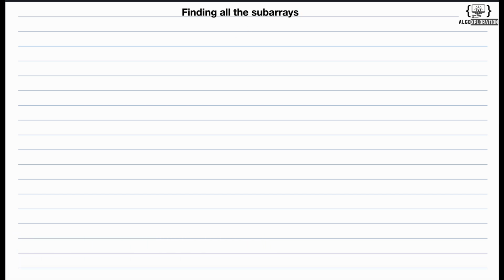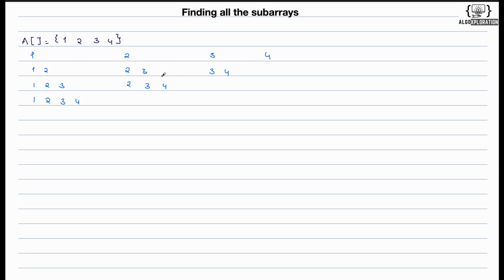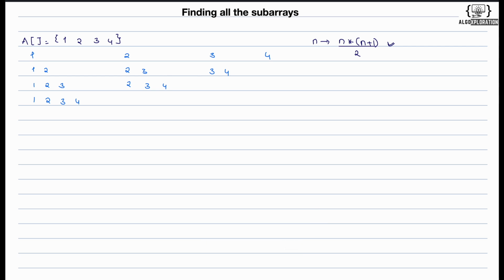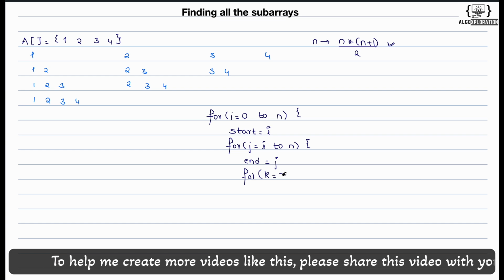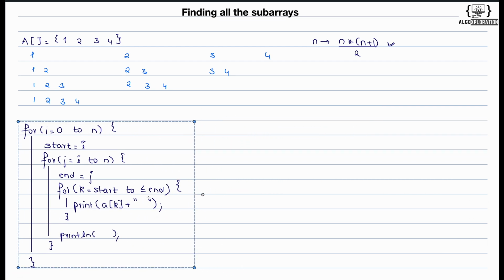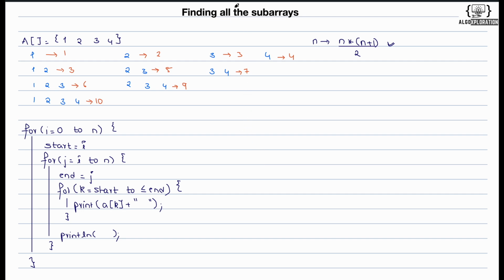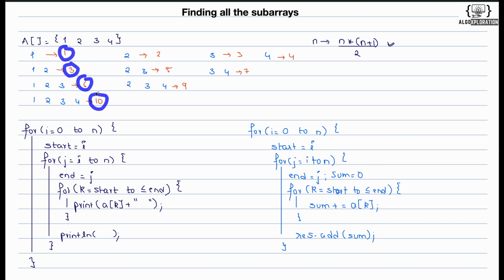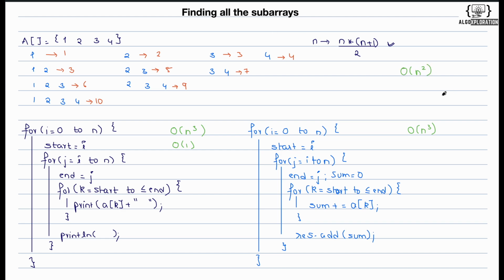Find All Subarrays Using Brute Force | Subarray Basics for DSA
In this video, we break down the brute-force technique to find all subarrays of a given array.
This foundational concept will act as a reference for solving a wide range of future array problems.

What’s Covered:
🔹 Brute Force Subarray Generation
Learn how to generate all possible subarrays using nested loops.
Understand how the outer and inner loops work to fix starting and ending indices.

🔹 Bonus: Sum of All Subarrays
At the end of the video, see how to tweak the same pseudo-code to calculate the sum of each subarray.

This approach is key to mastering patterns in problems like maximum subarray sum, zero-sum subarrays, and prefix sum optimizations.

If you're new to arrays or revisiting subarray problems, this video is a must-watch for building strong fundamentals!

Timeline:
Intro: 0:00
Finding the subarrays: 00:06
Finding the sum of aubarrays: 05:06